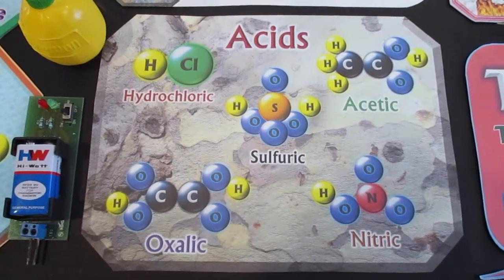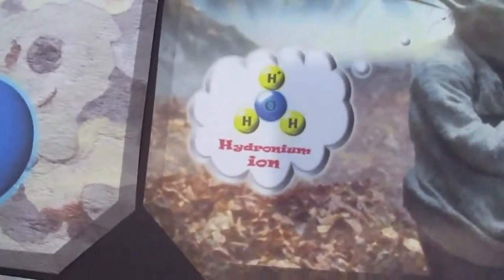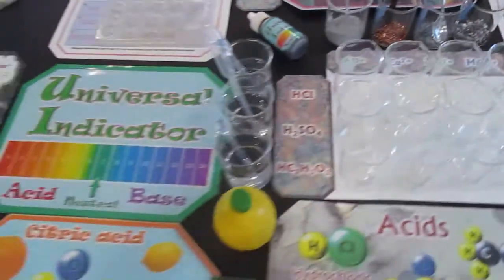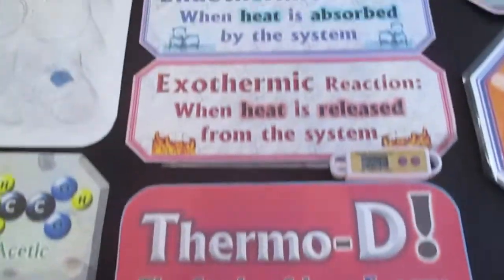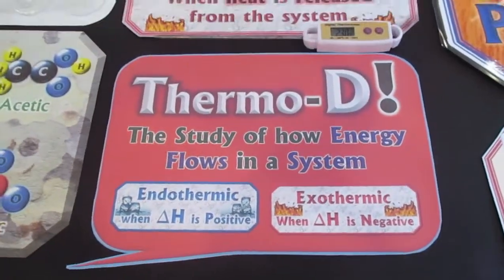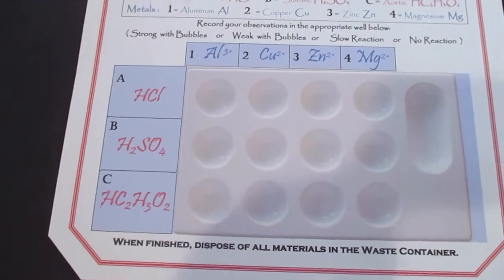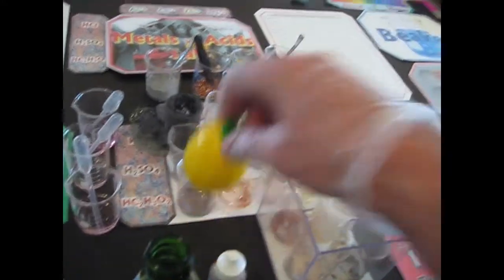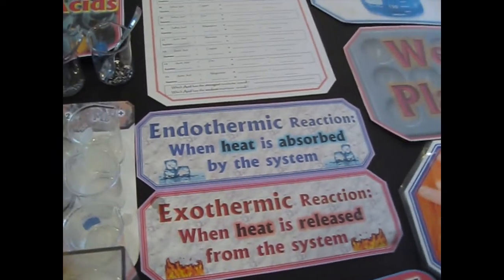Metals vs. Acids Lab with Nitric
Metals vs. Acids Lab with Nitric added [outside].